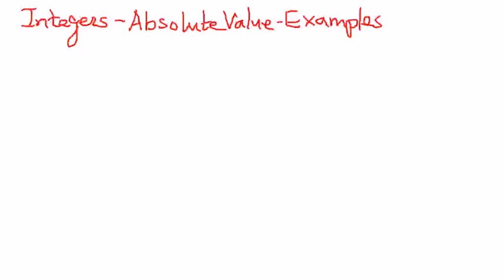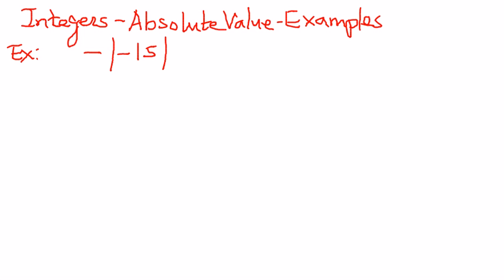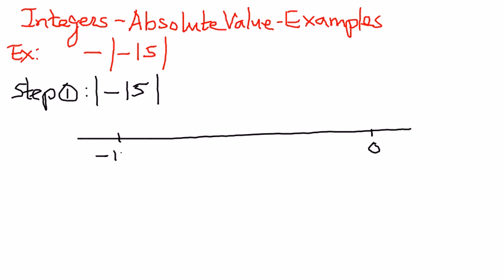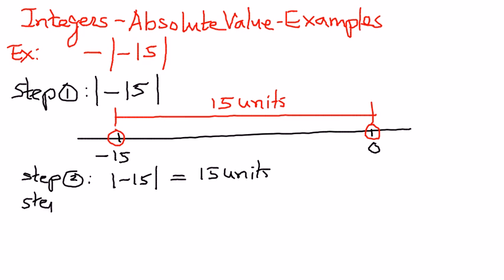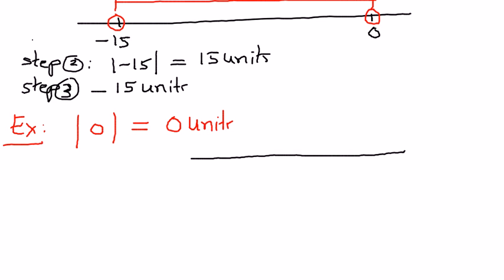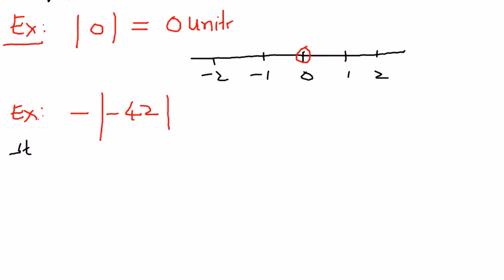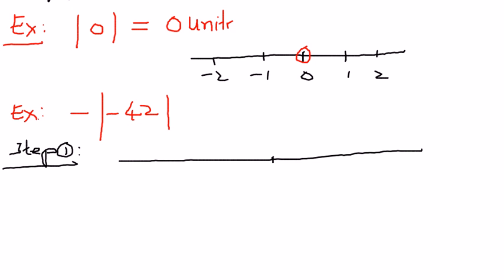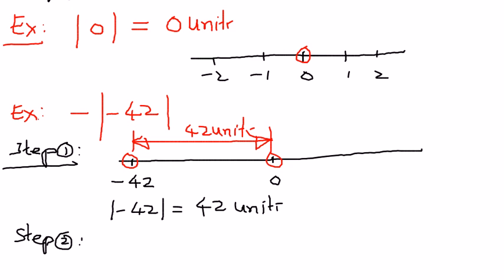Integers-Absolute Value-Examples # 2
In this presentation we shall see how to find the absolute value of Integer numbers.